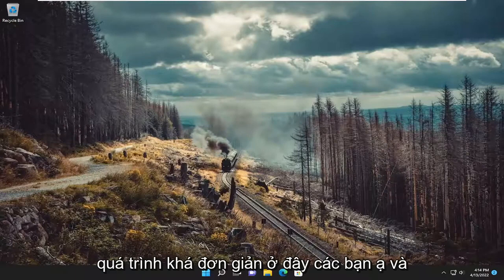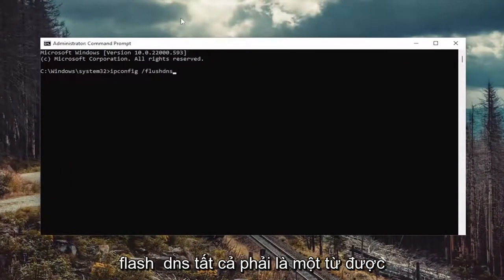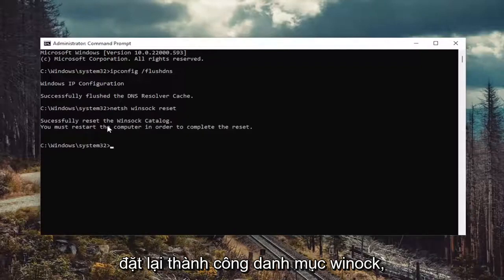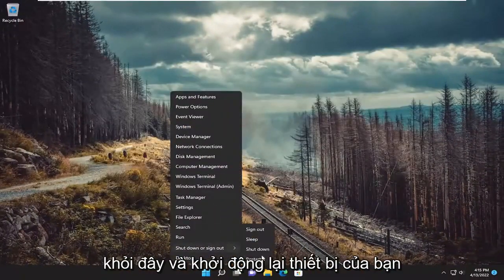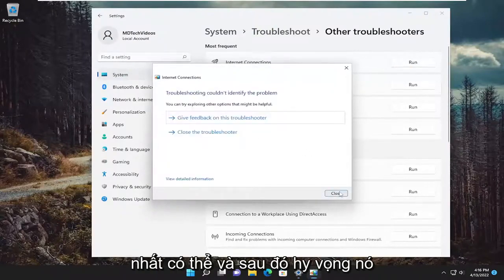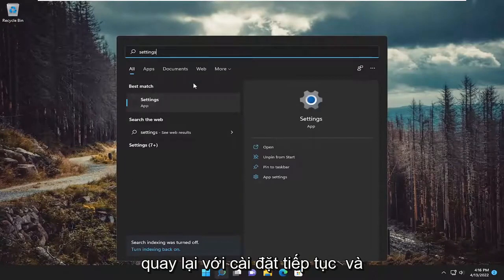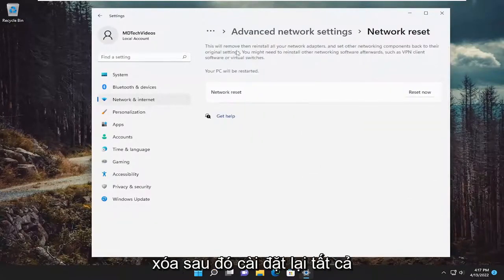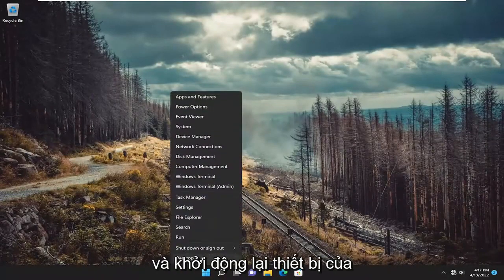Hướng dẫn sửa lỗi "IPv4/IPv6 No Internet Access" trên Windows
Sửa Lỗi Kết Nối ipv6, Lỗi Không Truy Cập Mạng Trên Windows 11 Và Windows 10

Một số người dùng Windows có thể gặp phải Kết nối IPv6, Không có lỗi truy cập mạng khi cố gắng kết nối với mạng trên máy tính Windows 11 hoặc Windows 10. Trong hướng dẫn này, chúng tôi xác định các nguyên nhân tiềm ẩn cũng như cung cấp các giải pháp phù hợp nhất để khắc phục sự cố.

Các vấn đề được giải quyết trong hướng dẫn này:
kết nối ipv6 không truy cập mạng
kết nối ipv6 không có truy cập internet
kết nối ipv6 không có quyền truy cập mạng windows 11
kết nối ipv6 không có quyền truy cập
kết nối ipv6 không được kết nối
không có kết nối ipv6 windows 10
không có kết nối ipv6 windows 11

Một số người dùng Windows 11 đang phàn nàn về sự cố kết nối Internet trên máy tính của họ. Theo họ, kết nối internet không hoạt động trên hệ thống của họ và họ nhận thấy lỗi “Kết nối IPv6: Không có quyền truy cập mạng” trong thuộc tính mạng. Trong trường hợp, nếu bạn đang gặp phải vấn đề tương tự trên máy tính của mình, hãy làm theo các cách khắc phục của hướng dẫn này và vấn đề sẽ được giải quyết nhanh chóng. Tuy nhiên, trước tiên bạn nên thử các cách giải quyết này để kiểm tra một số giải pháp đơn giản hơn cho sự cố này.

Lỗi IPv6 Không có quyền truy cập mạng có thể xảy ra trên mọi máy Mac, PC hoặc thiết bị di động, gây khó khăn cho các nỗ lực kết nối với mạng. Trong hướng dẫn này, chúng tôi cung cấp câu trả lời và hướng dẫn để kết nối IPv6 hoạt động trở lại.

Nguyên nhân gây ra lỗi IPv6 Không có quyền truy cập mạng
Khi một thiết bị kết nối với internet, nó sẽ nhận được một hoặc nhiều địa chỉ trên mạng. Thông thường, một thiết bị nhận cả địa chỉ IPv4 và địa chỉ IPv6. IPv6 là một tiêu chuẩn mạng mới hơn, nhằm mục đích kích hoạt một mạng lưới các thiết bị được kết nối lớn hơn so với giao thức IPv4 cũ hơn, được sử dụng rộng rãi hơn.

Khi được cấu hình phù hợp, hầu hết các thiết bị đều hoạt động tốt khi kết nối mạng được thực hiện với ít nhất một trong hai giao thức này. Nhưng đôi khi, một thiết bị kết nối và nhận địa chỉ IPv4 chứ không phải địa chỉ IPv6. Ví dụ: trong Windows, khi bạn xem chi tiết kết nối mạng, thiết bị của bạn có thể hiển thị kết nối với mạng IPv4 nhưng cho biết Không có quyền truy cập Internet bên cạnh kết nối IPv6.